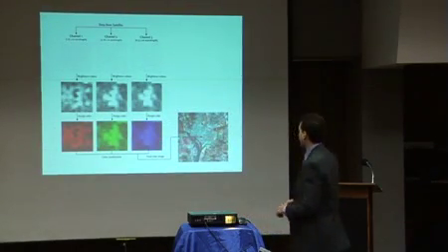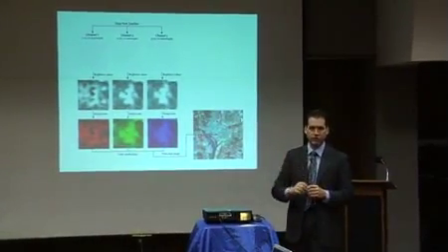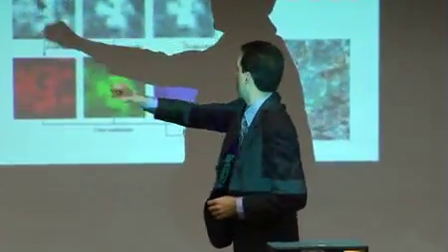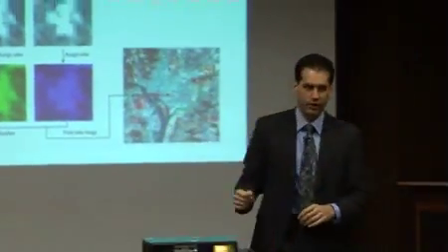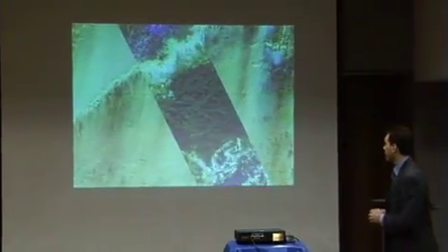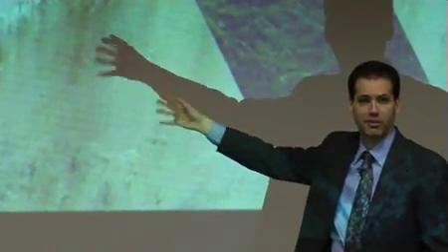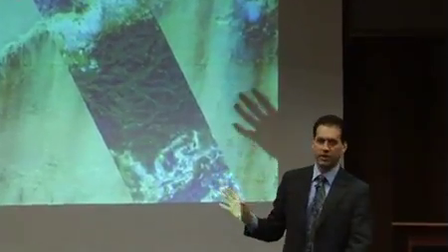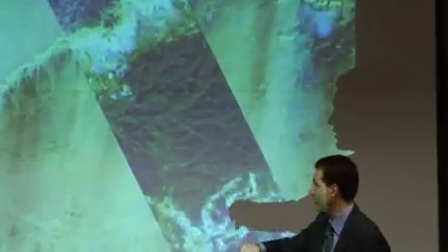Earth from Space, Lecture 2. Part 2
Andrew K. Johnston, a curator with the National Air and Space Museum recently spoke at the Kingsport Public Library about the Smithsonian Institution's "Earth from Space" traveling exhibit.  Here is Part 2 of the video of his talk.